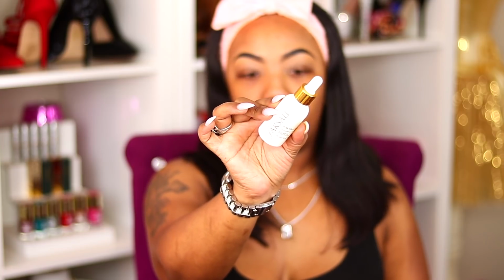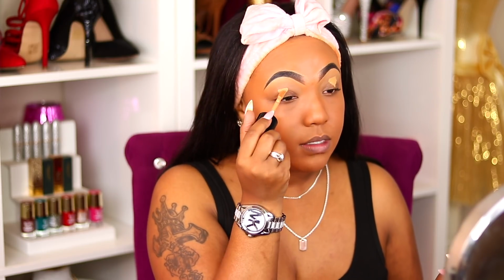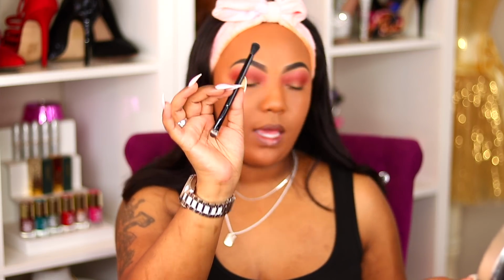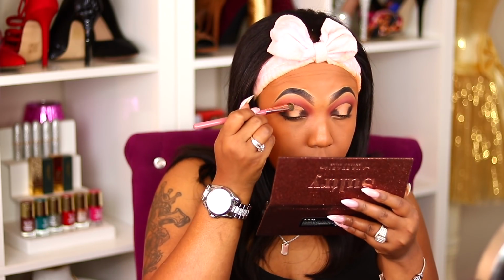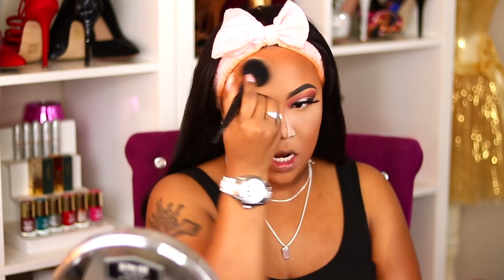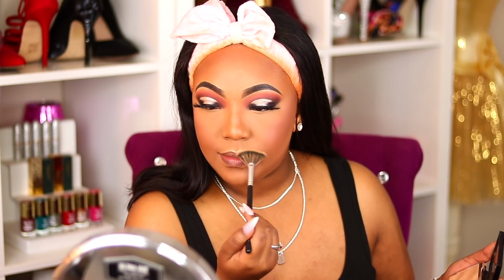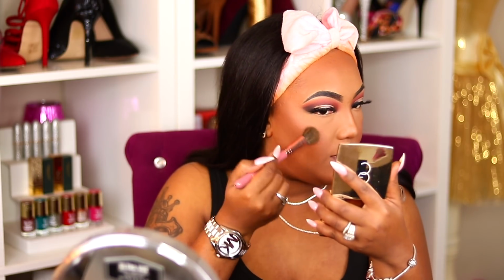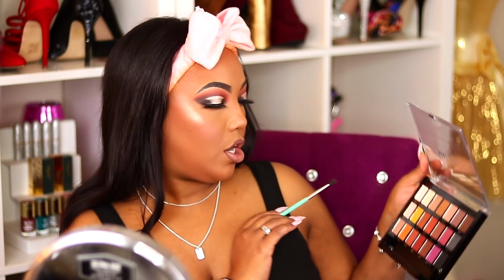BOLD HOLIDAY MAKEUP TUTORIAL | Felisha Renee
Hi Loves! Here with a bold holiday makeup tutorial. It is the holiday season, and pretty sure everyone wants to slay! It may look complicated but i feel like this could be a makeup tutorial for beginners as well. I love the holiday season and i love a good holiday glam look. So in this tutorial i will show you how to achieve this holiday makeup look. I hope you guys enjoy and if you want to see more holiday makeup tutorials then please let me know and leave suggestions on the next holiday makeup look you want.